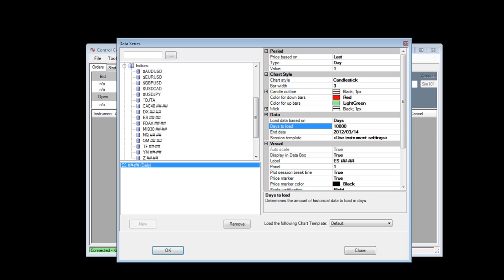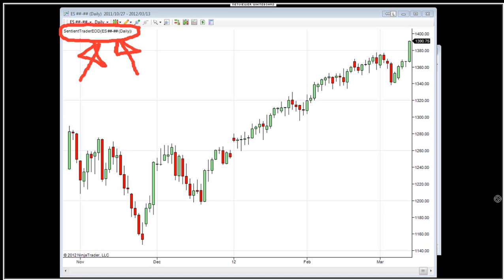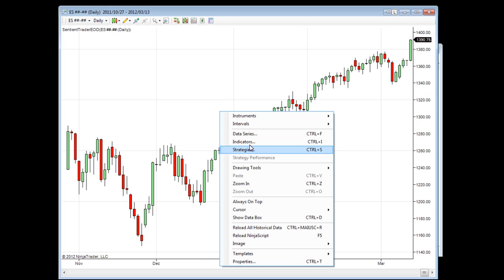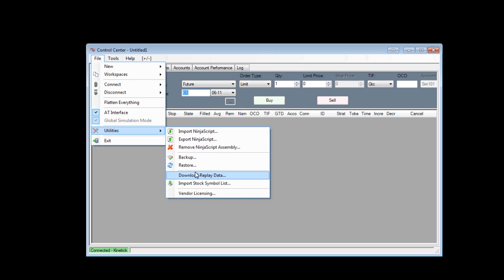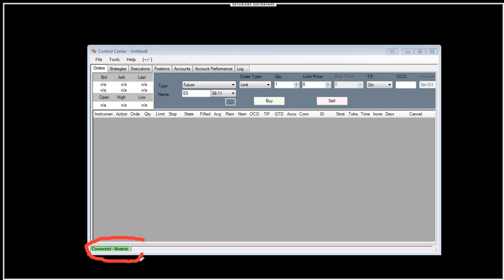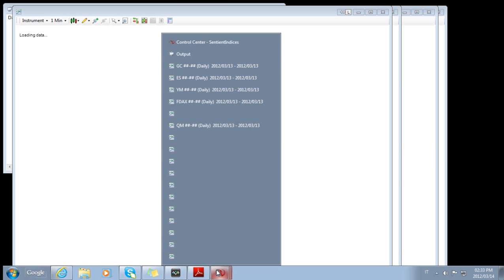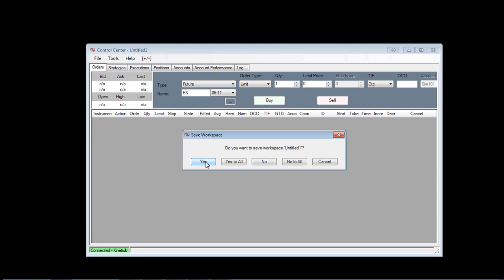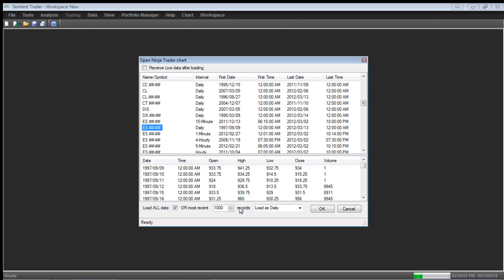Trader Chat 14 March 2012 Part 3